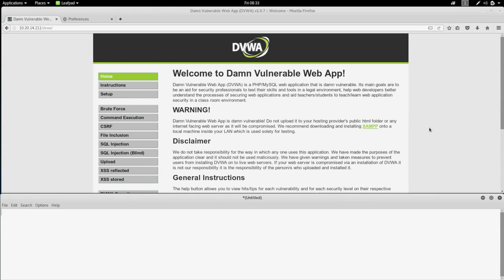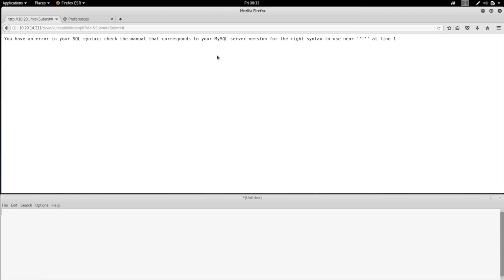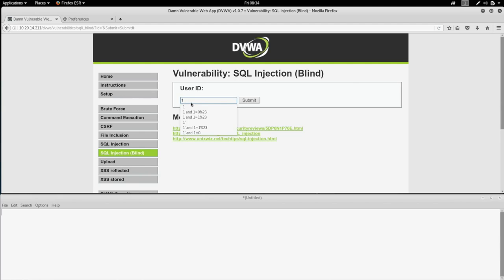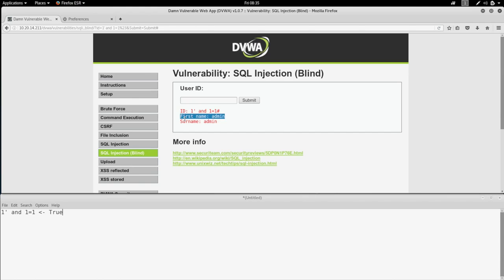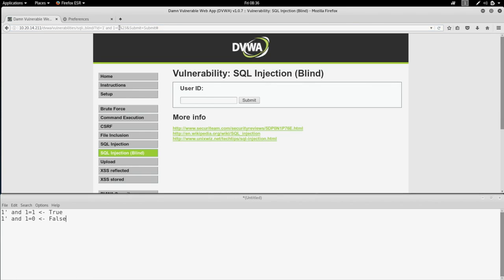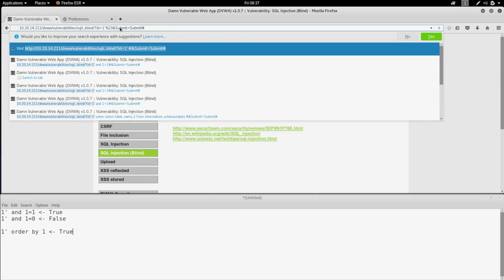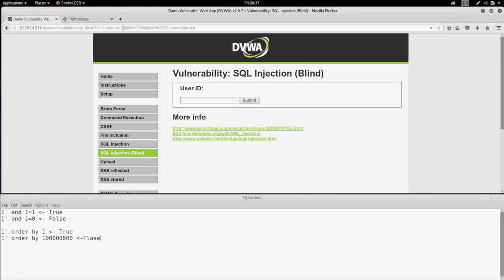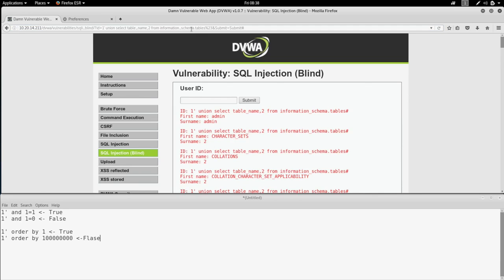How To Discover & Exploit Blind SQL Injections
In this lecture you will learn how to discover and exploit blind SQL injections.

This video is taken from my full course on website hacking, check out the following links for more info and to get a discount on them.